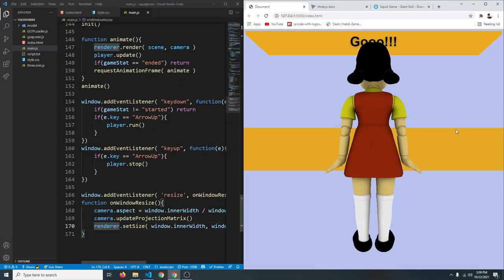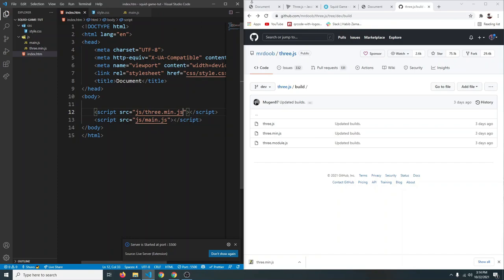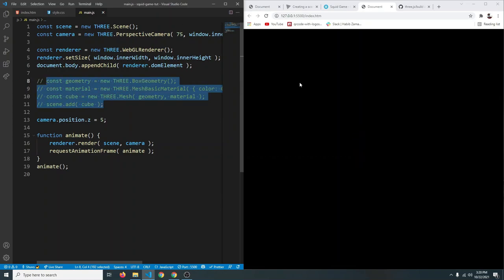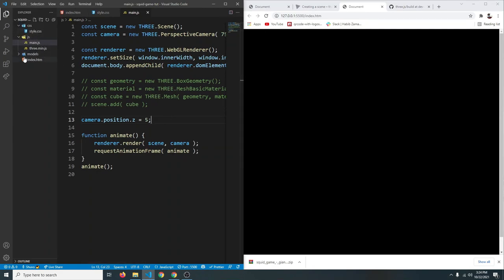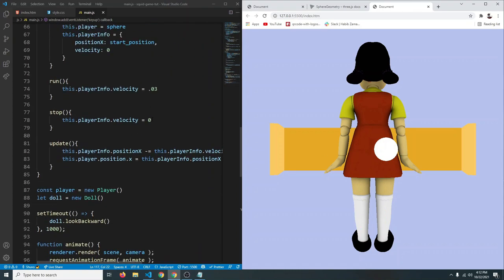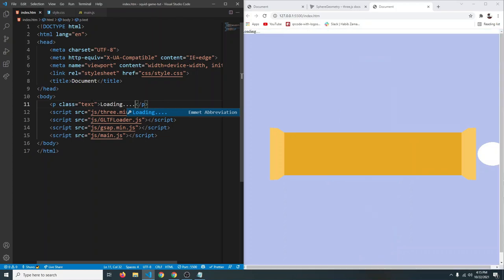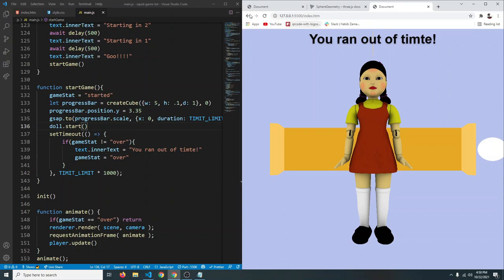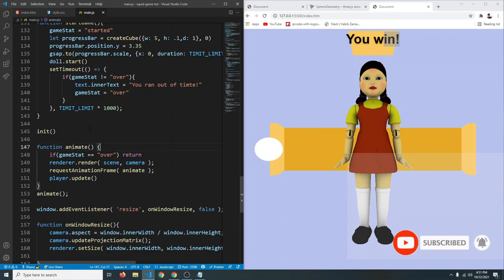I made Squid Game using JavaScript | Red Light Green Light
In this video, I will show you how I created the red light green light game from the squid game using JavaScript and Three.JS
This is a beginner friendly game development tutorial. I hope you find it helpful.

00:00 - Intro
01:17 - setup
03:27 - THREE.JS Basics
09:15 - Loading 3D Model
15:33 - Doll Class
18:43 - GSAP Animation
20:45 - Creating Track
27:40 - PLayer Class
31:33 - Keypress Handling
35:19 - Functioning the Doll
38:00 - Game Logic